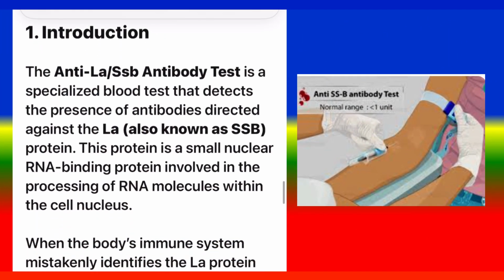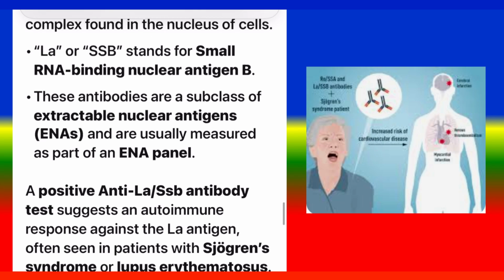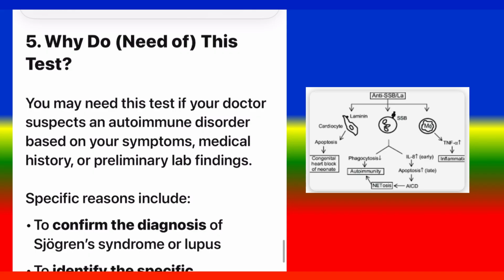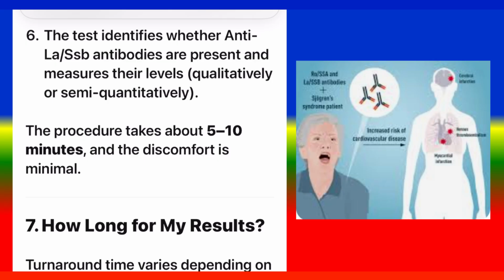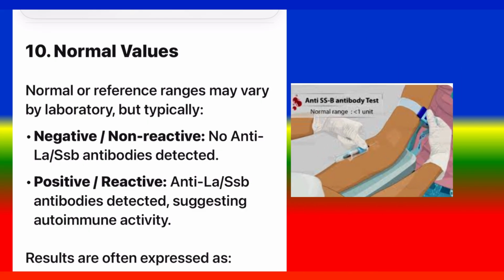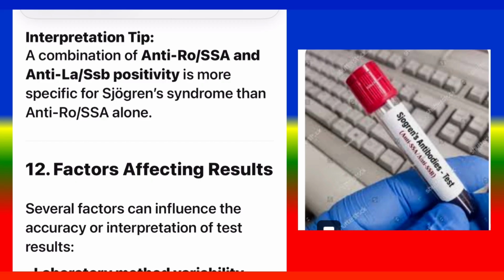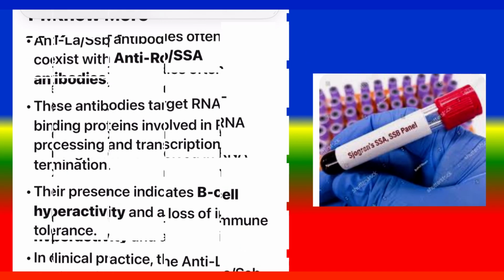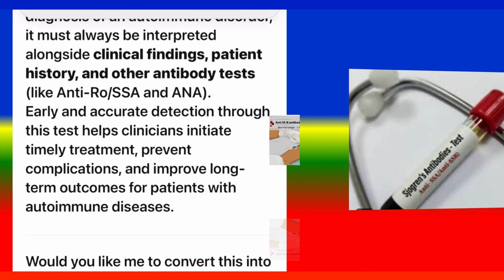Anti-La/Ssb Antibody Test -- Definition , Uses , Need , Preparation , Results , Normal Values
The **Anti-La/Ssb Antibody Test** helps detect autoimmune disorders like **Sjögren’s syndrome** and **lupus** by identifying specific antibodies in the blood.
This video explains the test’s purpose, procedure, results, and clinical significance in simple terms.
CONTENTS
1.introduction  0:21
2.  Definition  1:10
3. Indications 1:45
4. Used For , 2:20
5. Why do (need of) This Test?, 2:50
 6. What happen during test ?,  3:25
7. How long  for my results ?, 4:12
8. Prepare for this Test, 4:28
9. Risk to , 4:54
10. Normal Values , 5:10
11. Interpretation Results , 5:39
12. Factors Affecting Results , 6:37
13. Clinical Significance, 7:12
 14. Know more , 7:49
15. Conclusion 8:30
-  Definition , Uses , Need , Preparation , Results  , Normal Values